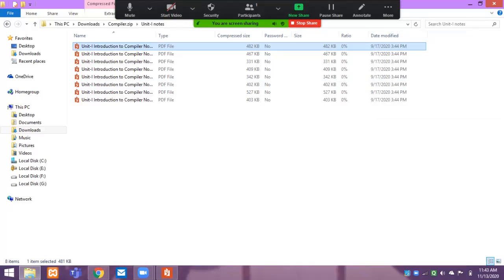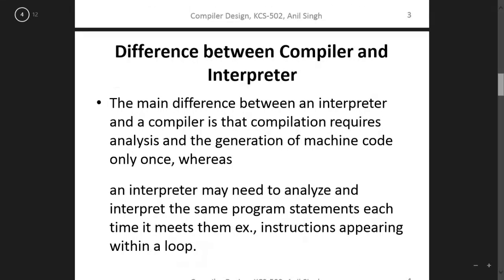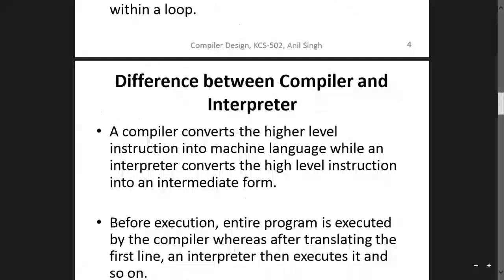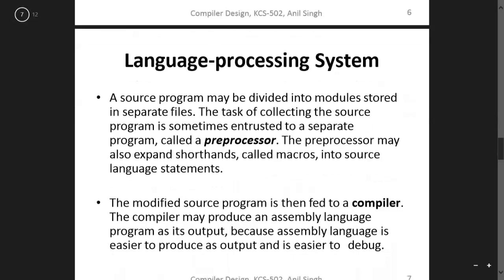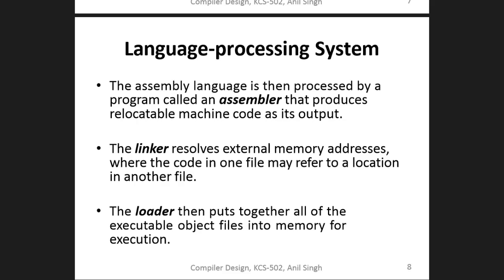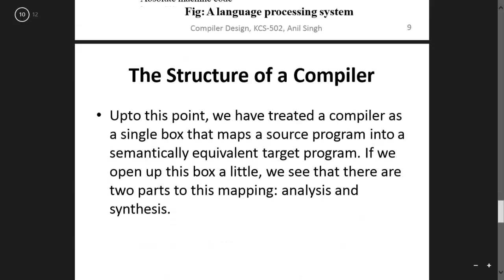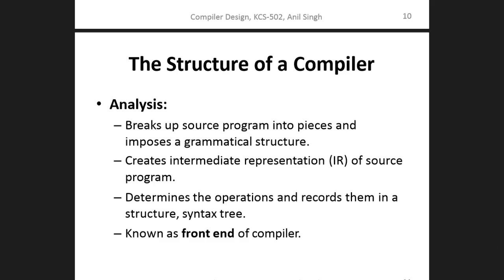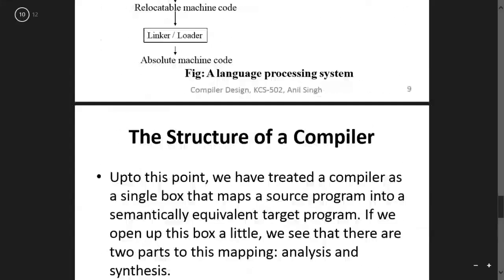lecture1.1Compiler|Interpreter|Difference between Compiler & Interpreter|Language-processing System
lecture1.1
In this lecture we can learn this topic:-
Compiler|Interpreter|Difference between Compiler & Interpreter|Language-processing System
if there any problem occurs during understanding then comment on the comment section. I will reply as possible as I can..